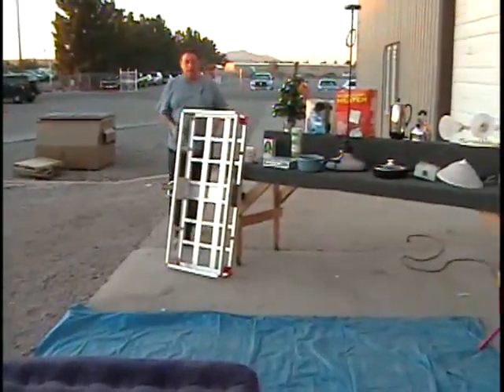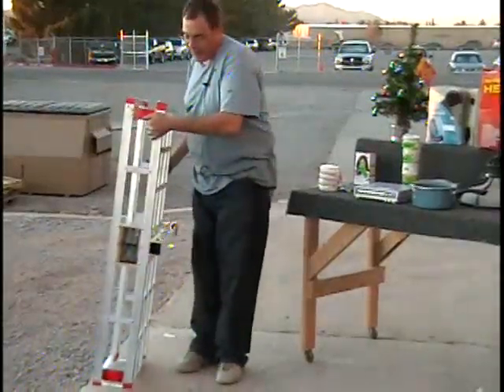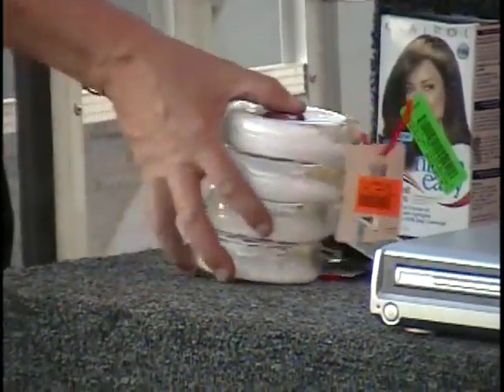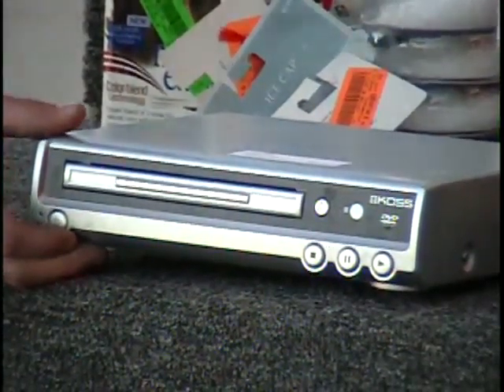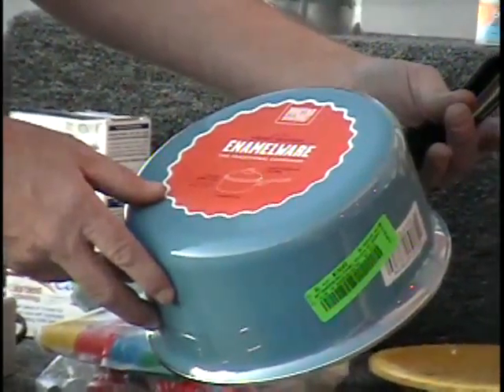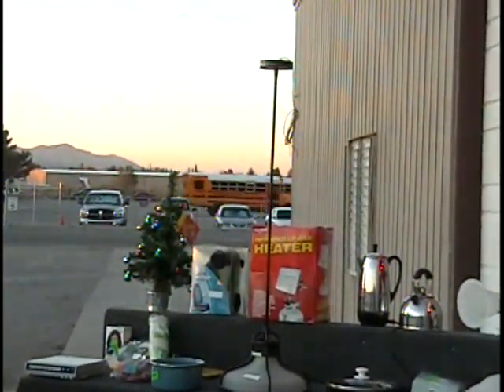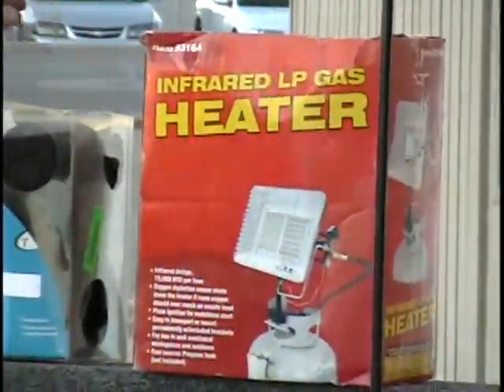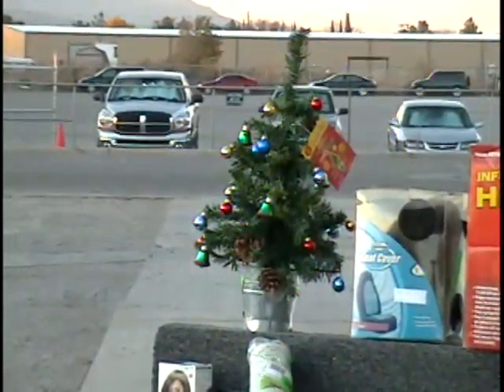Dec 07 Table #6